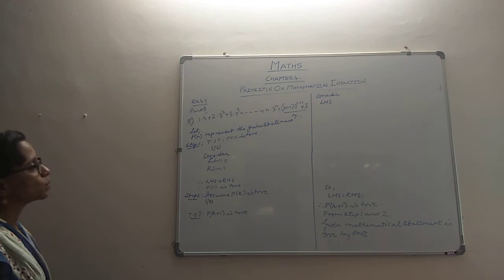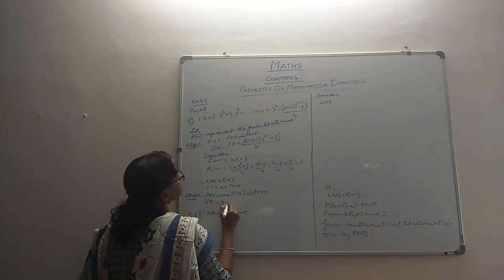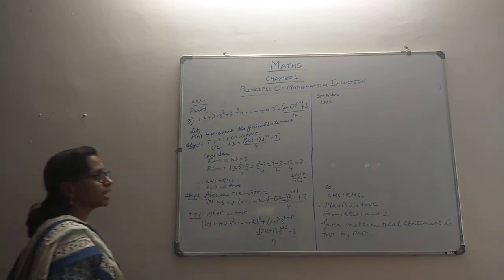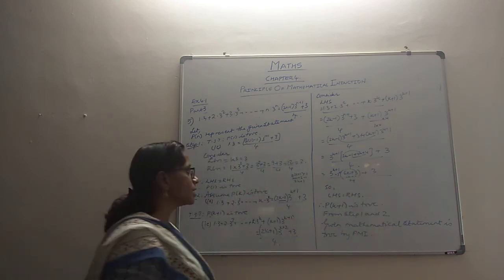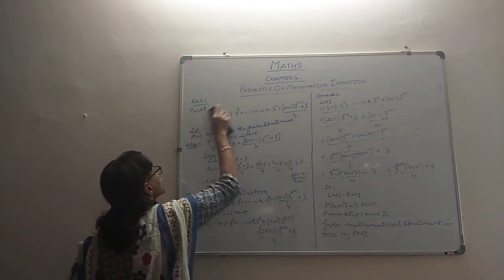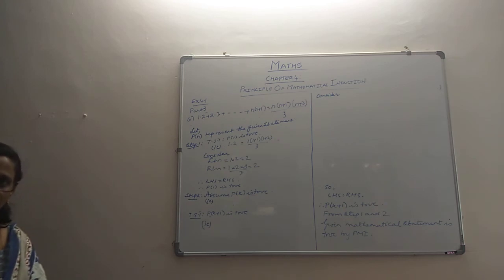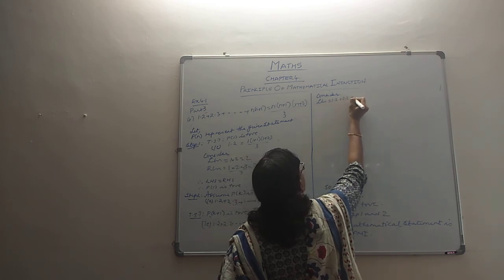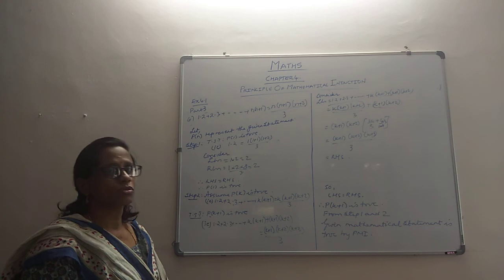11 th CBSE,Maths,Ex 4.1,Part 3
We use the concept of induction to solve the problems.